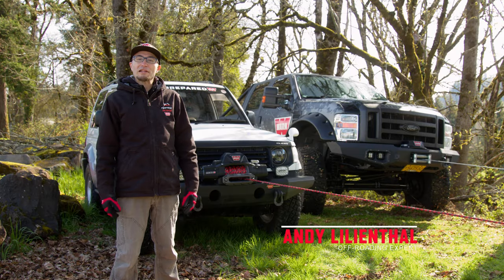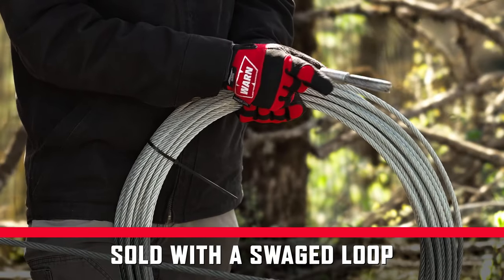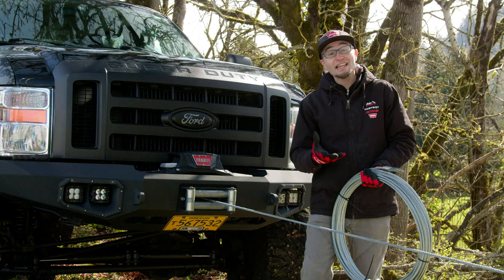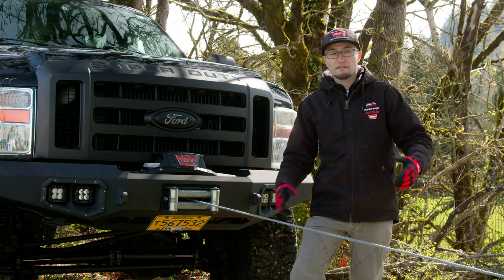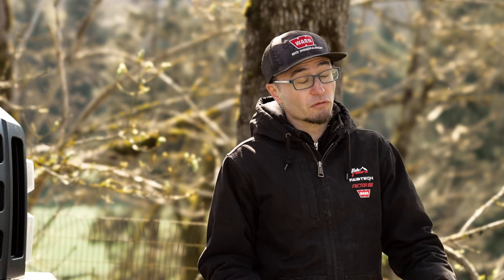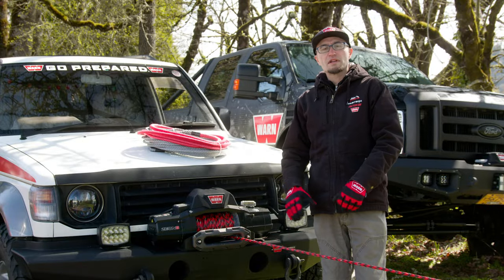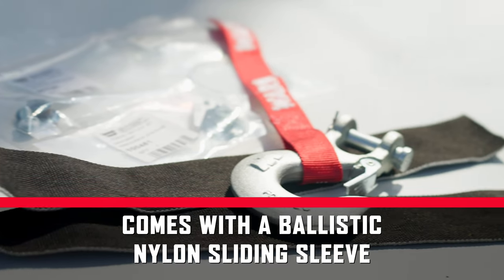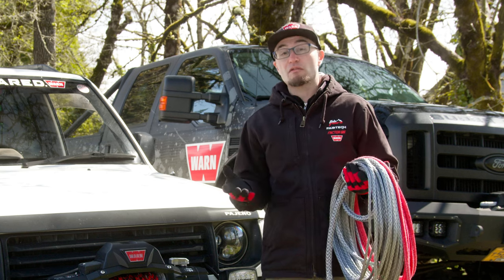Steel vs. Synthetic Winch Line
One of the most asked questions about winches is whether to choose steel rope or synthetic rope. What are the pros and cons of each? In this video we talk about the differences between the two winch lines and the pros and cons of both.

Intro: 0:00
Steel Rope: 0:51
Steel Rope Pros: 1:59
Steel Rope Cons: 2:43
Synthetic Rope: 3:35
Synthetic Rope Pros: 4:35
Synthetic Rope Cons: 5:23
Outtro: 5:30